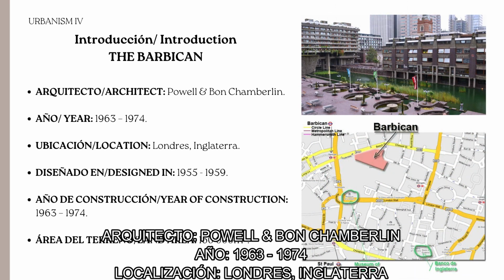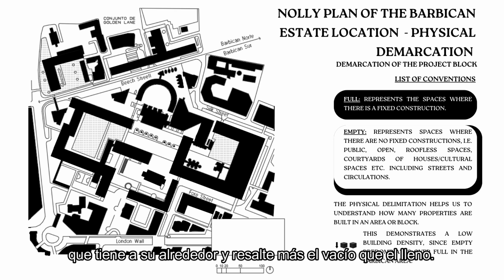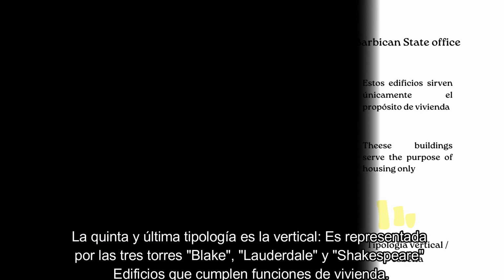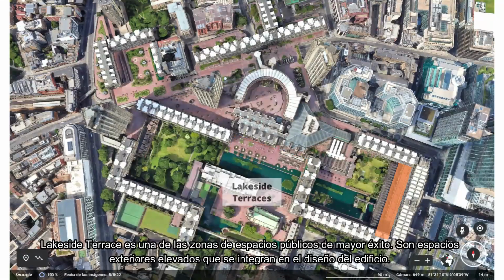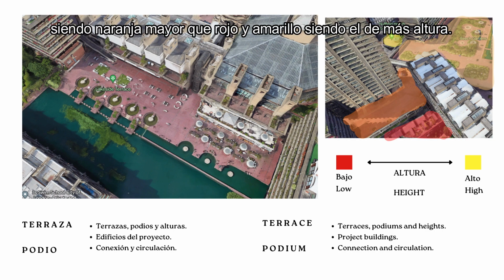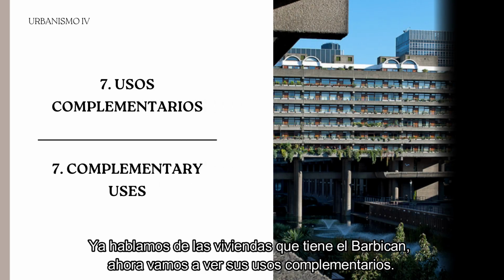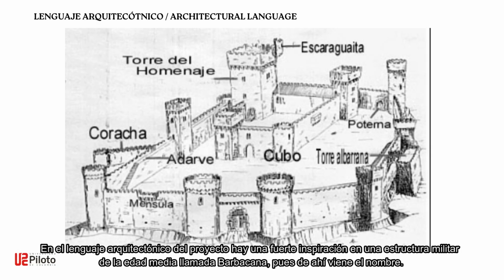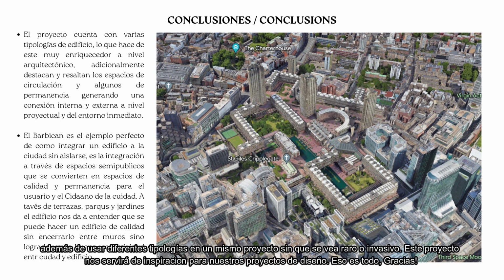BARBICAN ESTATE ANALYSIS - URBANISM IV